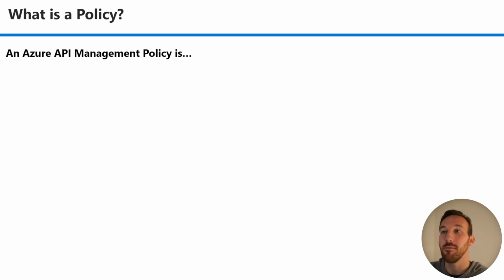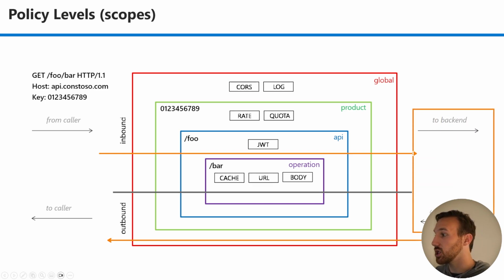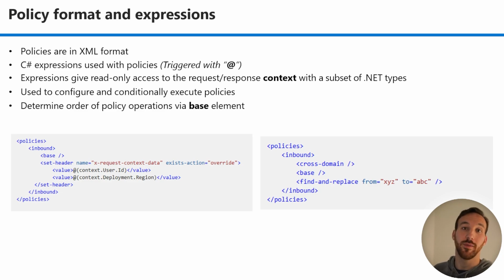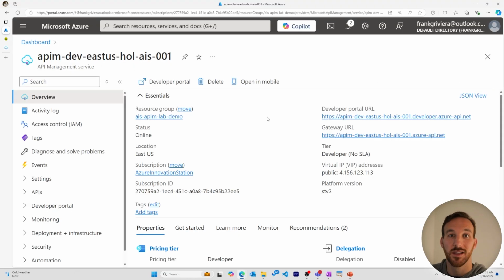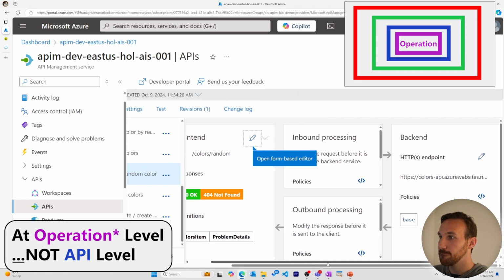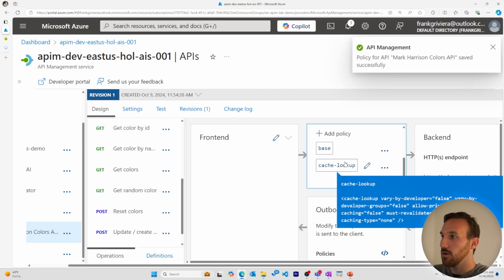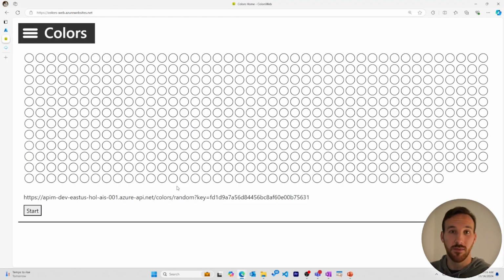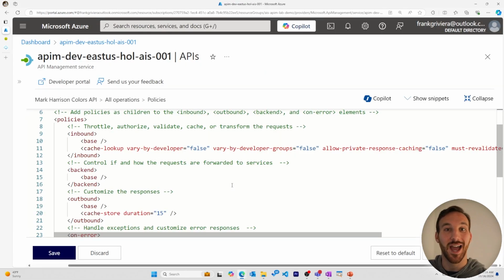Unlock the secrets Behind Azure's APIM Policies | APIM Series Part 11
- - Are you curious about the inner workings of Azure API Management (APIM) policies? In this video, we'll dive into the world of APIM management policies in Azure, exploring how they can help you streamline your API development and management processes. From security and authentication to caching and more, we'll cover the different scopes and levels of APIM policies and how they can benefit your organization. Whether you're an Azure developer, architect, or simply interested in learning more about API management, this video is for you. Learn how to unlock the full potential of Azure API Management and take your API development to the next level. By the end of this video, you'll have a deep understanding of what's behind APIM management policies in Azure and how to leverage them for success.

00:00:00 Intro
00:00:19 What are Azure API Management Polices?
00:03:02 Policy Level Demo
00:04:01 How to Add an Azure API Management Policy
00:05:16 Testing Our Policy